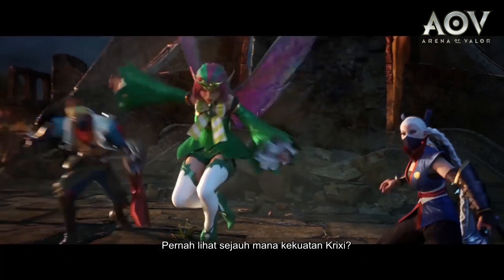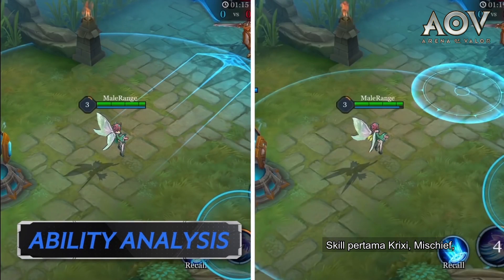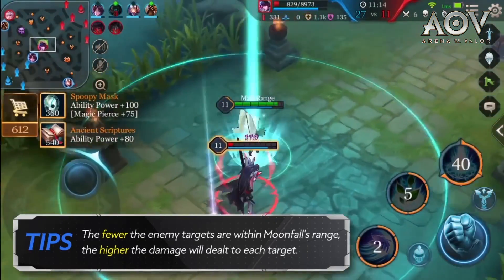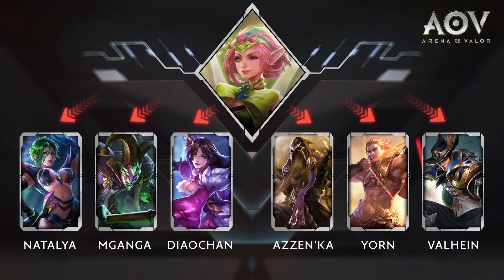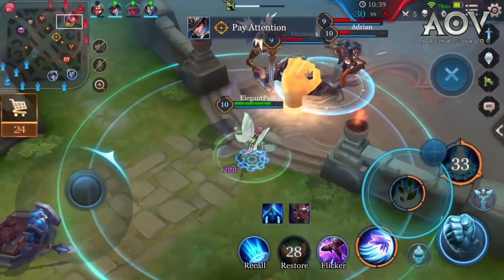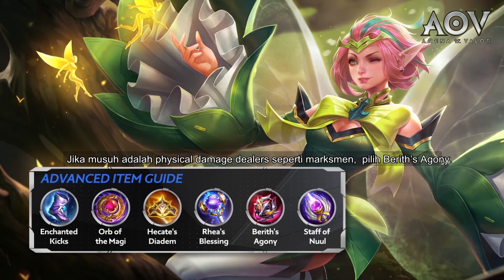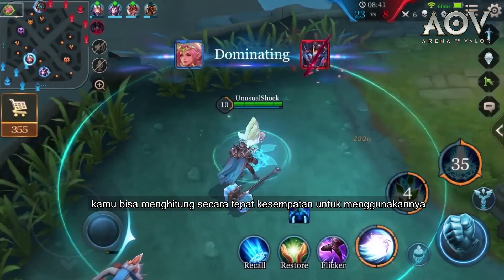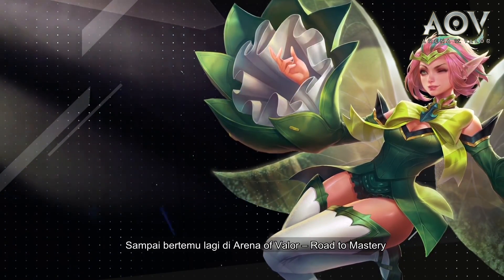Road to Mastery - Krixi | Advanced Gameplay Guide - Garena AOV (Arena of Valor)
Mari pelajari cara bermain Krixi dengan benar dengan mengikuti series Road to Mastery!